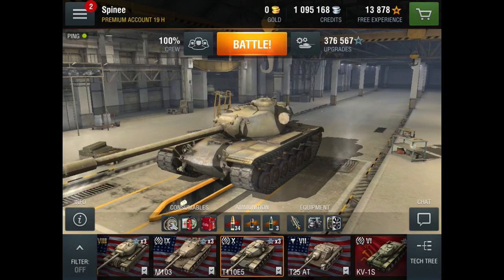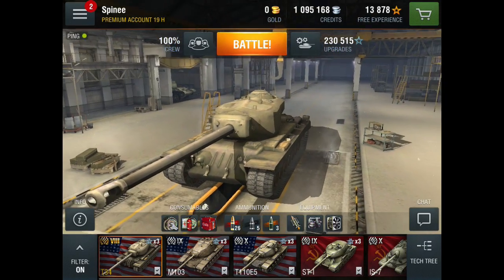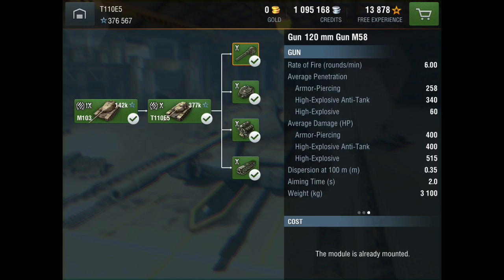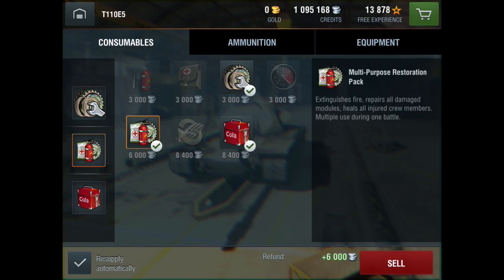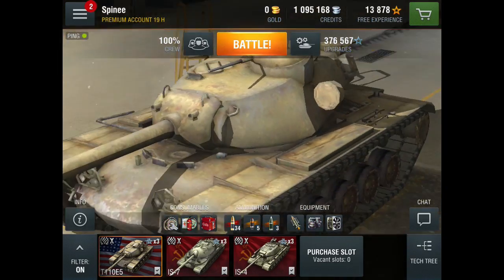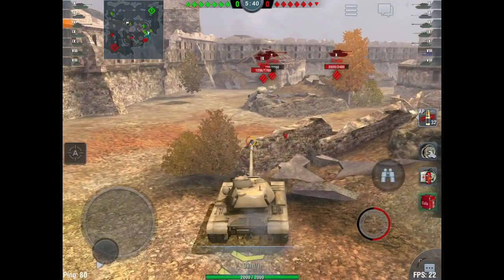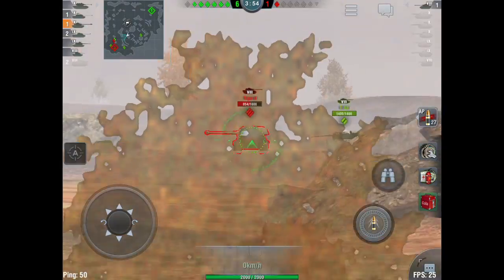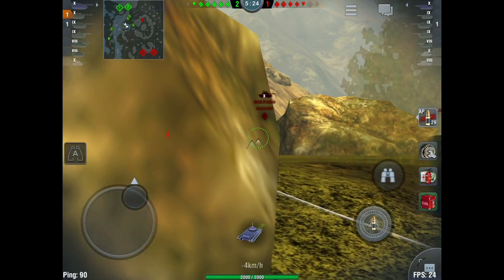World of Tanks Blitz - T110E5 Review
Just a T110E5 review that I should have done a long time ago.. There haven't been videos for some time because I Jailbroke to iOS 8 and my backup failed, forcing me to reinstall everything.